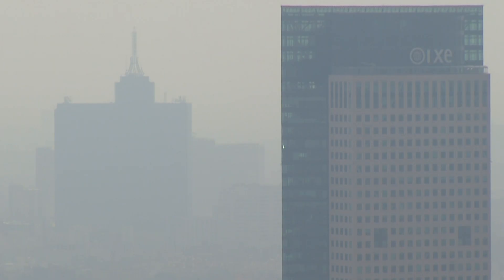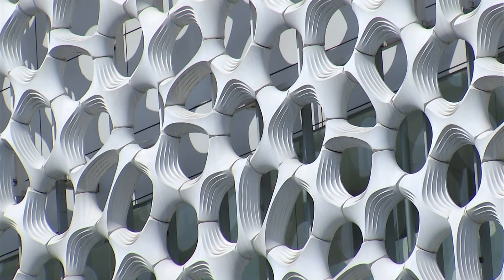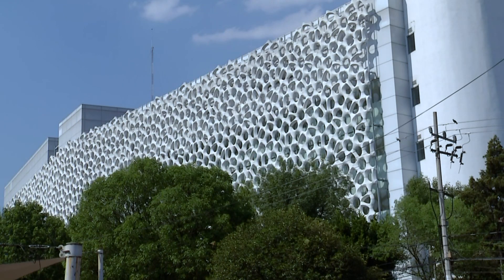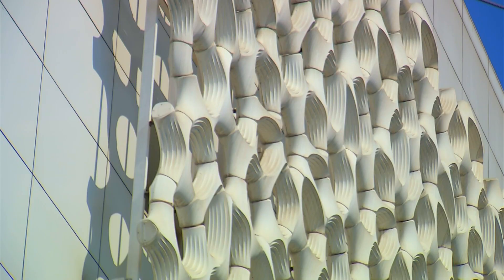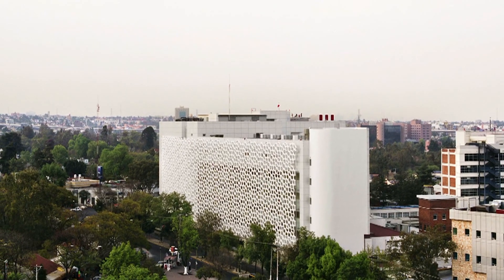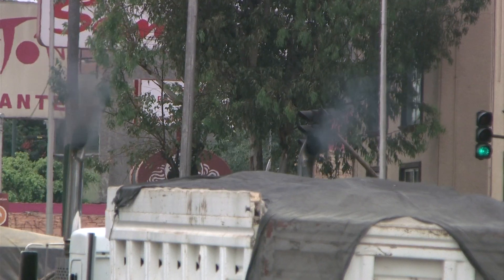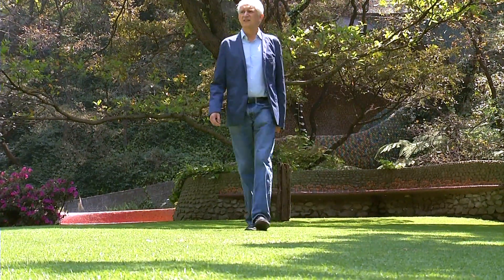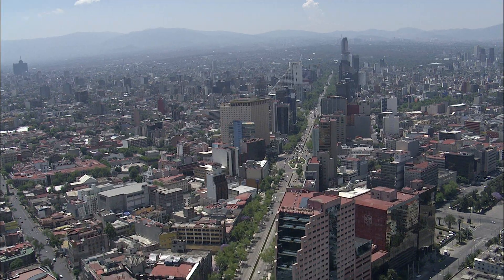Mexico City's smog-eating building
In Mexico City, a high-end pollution-fighting technology aims to improve air quality in an area where most public hospitals are located. This is part of an architectural trend focused on creating efficient buildings with no ecological impact.